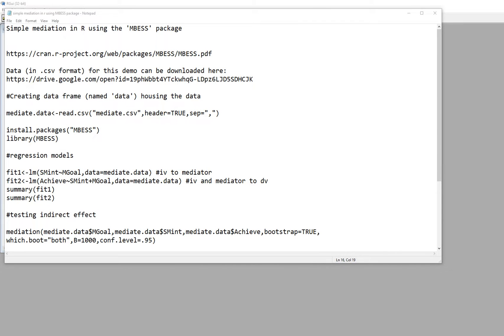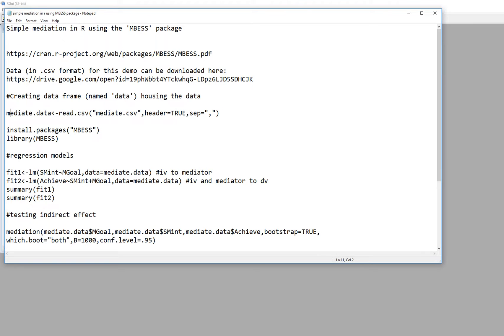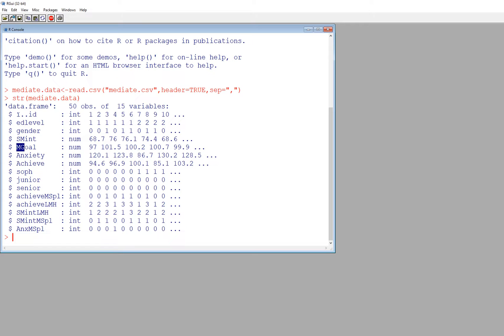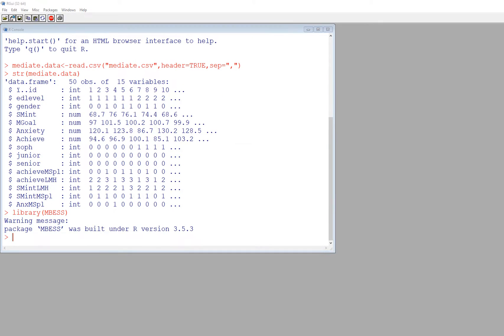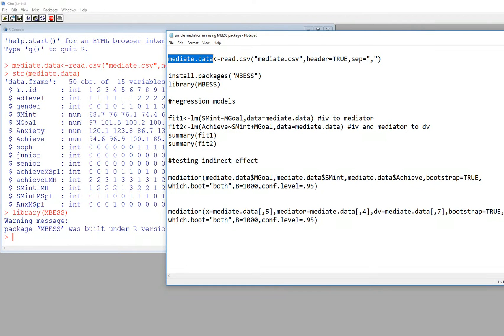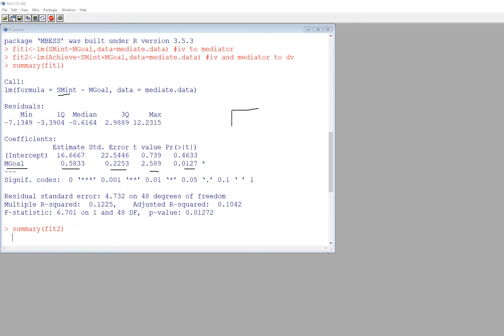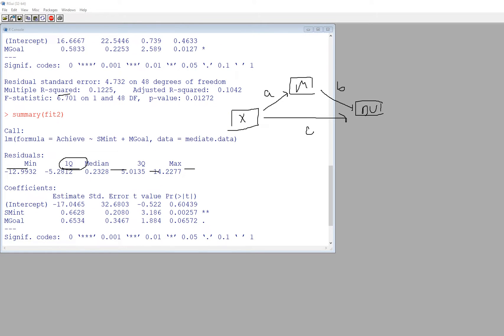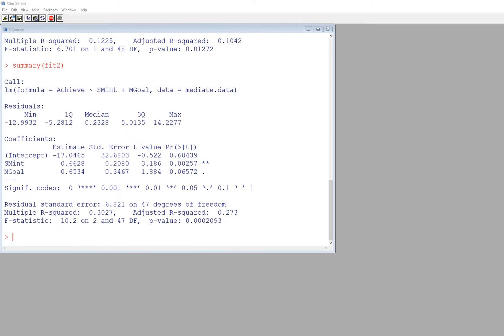Testing simple mediation in R using the 'MBESS' package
In this video, I demonstrate how to carry out a simple mediation analysis using the 'MBESS" package. You can download a copy of the text file used in the construction of the video A copy of the data (in .csv format) can be downloaded